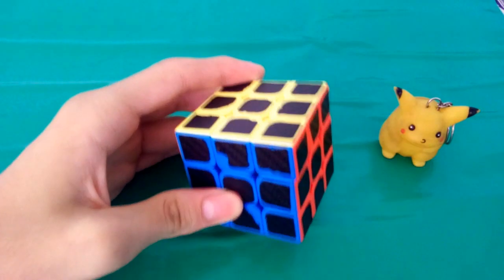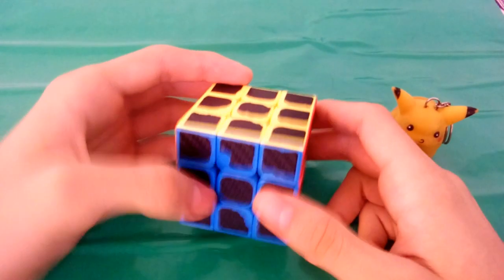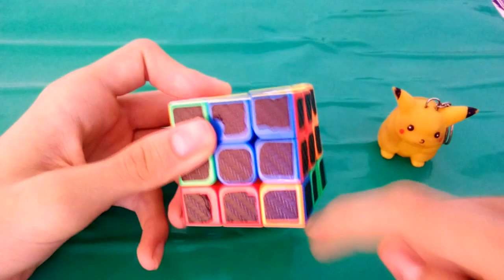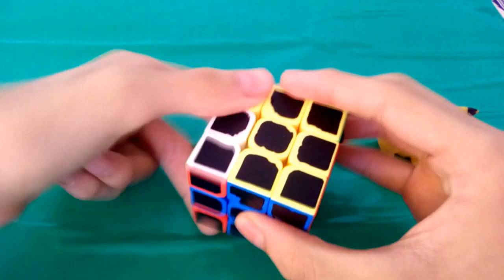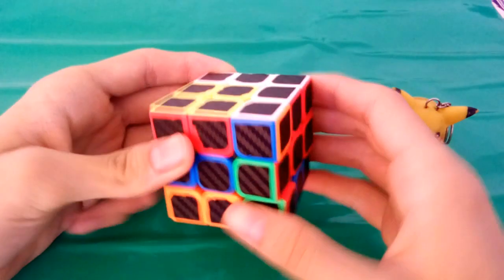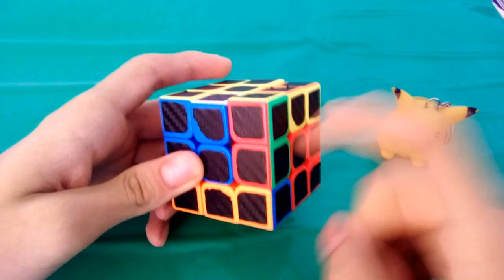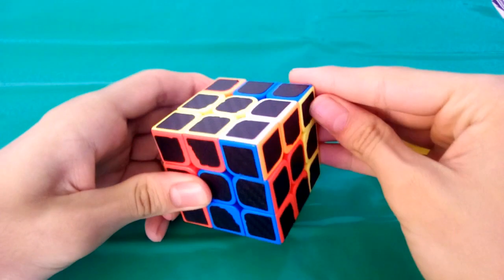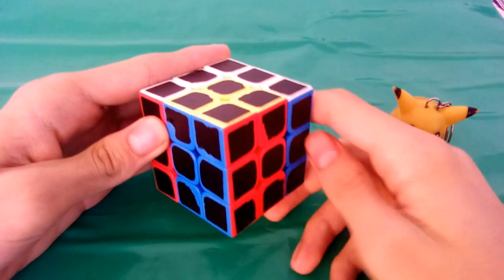How to do the Dislocated Block Pattern - Step by Step on a 3x3 Rubik`s Cube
in this video i teach how to do the Dislocated Block Pattern step by step on a 3x3 Rubik`s Cube.
i hope you enjoyed the video, Subscribe to help me to do more contents and Comment below what you think about the video and if you want more contents on the Channel!